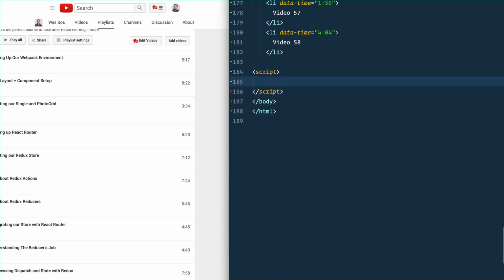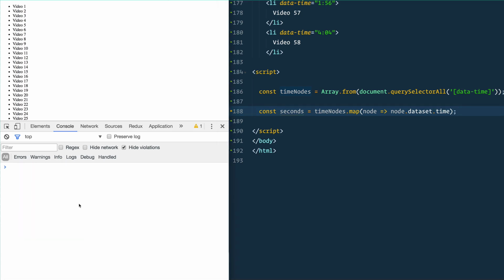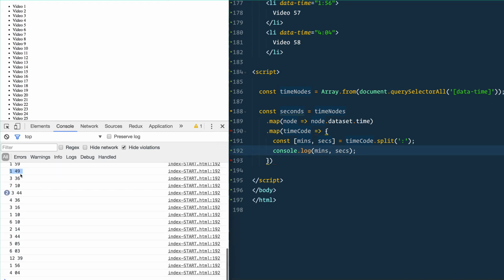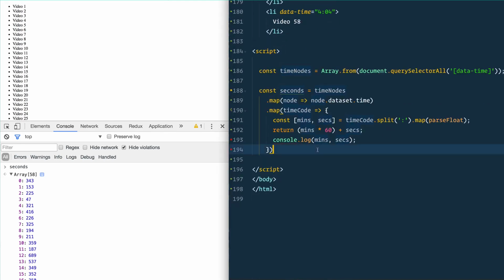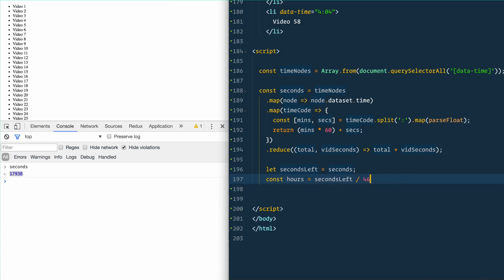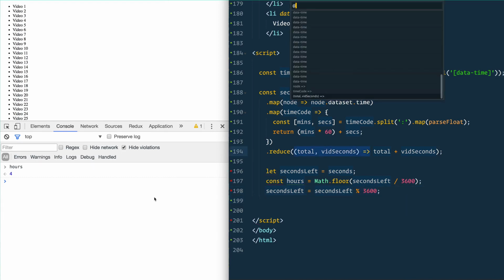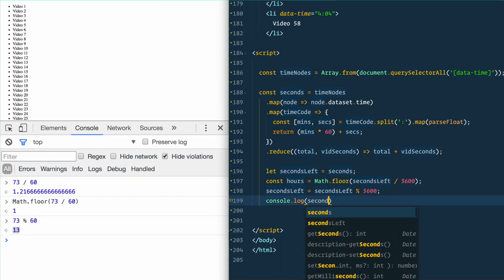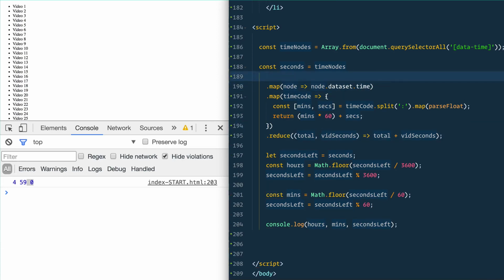18 Tally String Times with Reduce